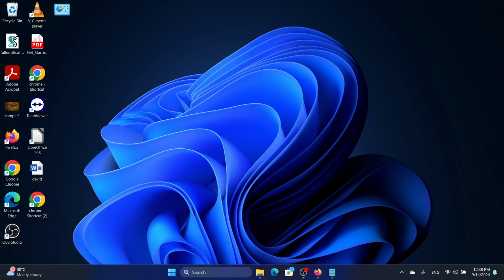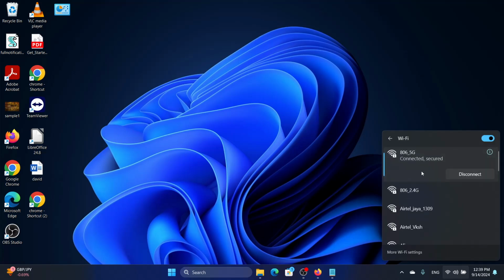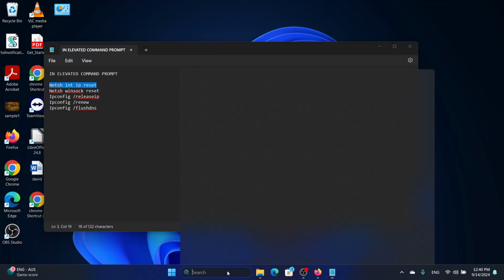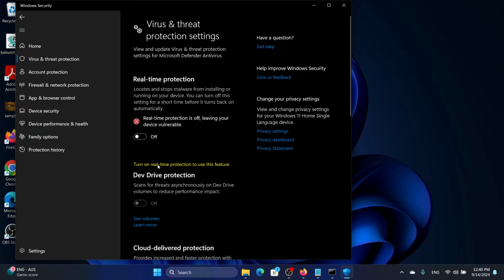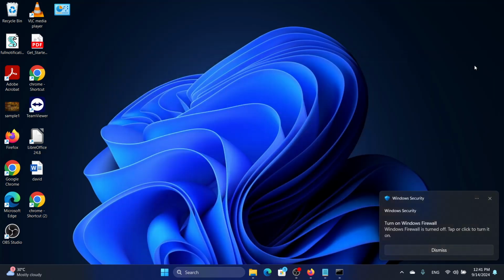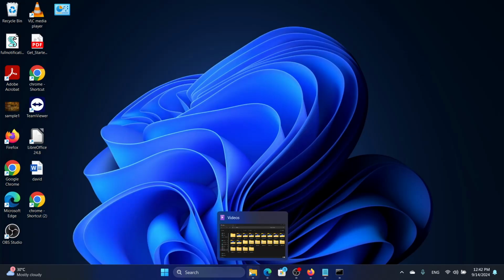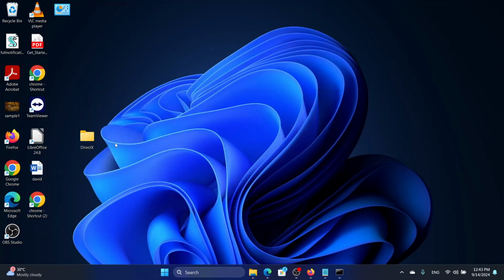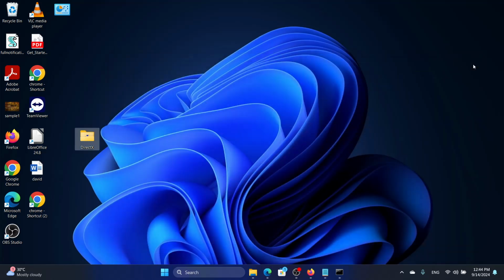How to Fix DirectX Setup Could Not Download the File Error on Windows 11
Video Title: How to Fix DirectX Setup Could Not Download the File Error on Windows 11

Ipconfig /releaseip
Ipconfig /renew
Ipconfig /flushdns

Encountering the 'DirectX setup could not download the file' error? In this video, I'll provide a new fix to resolve this issue and get DirectX installed successfully. Follow these steps to overcome the download problem!